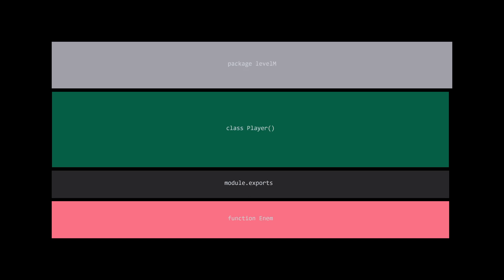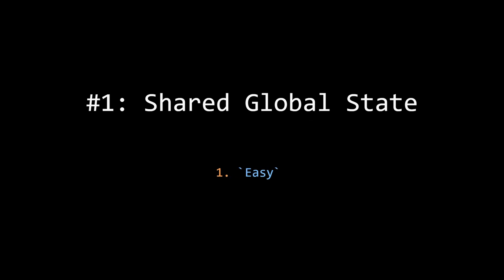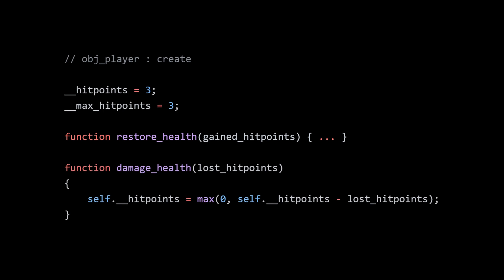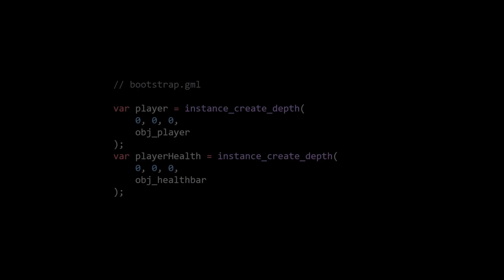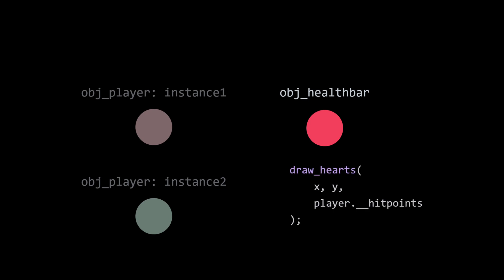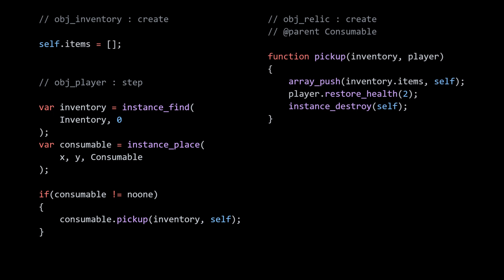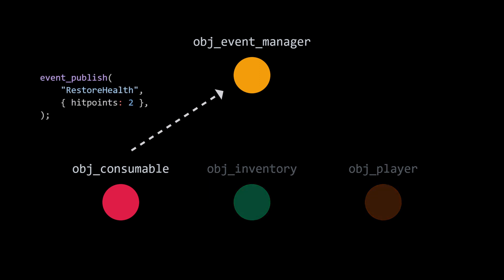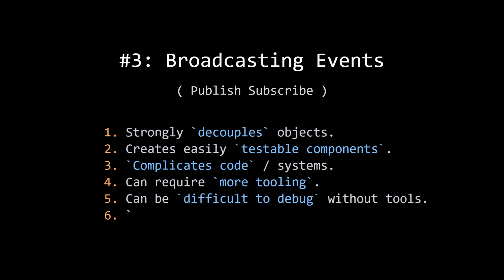Passing Vars Between GameMaker Objects (3 Strategies)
It can be confusing for beginner game developers to figure out how to share or pass data between game objects in GameMaker. Sometimes you are just looking for a simple way for one object instance to reference another object instance. This could be for a HealthBar instance to get the hitpoints variable from the Player instance for example.

This walks through 3 approaches ranging from simple to complex. I hope it's helpful!